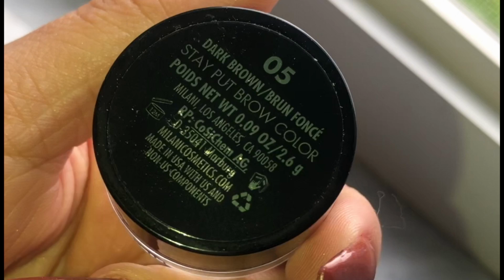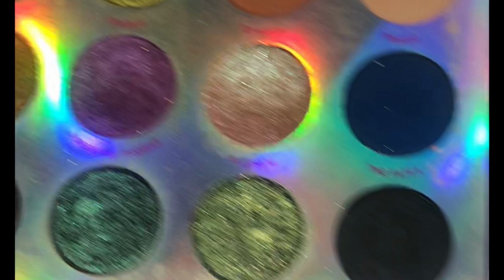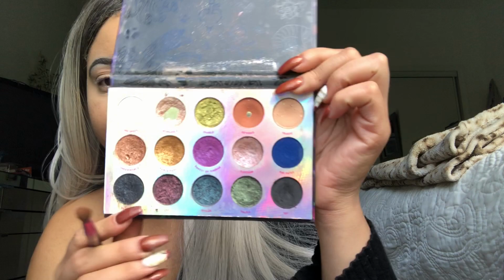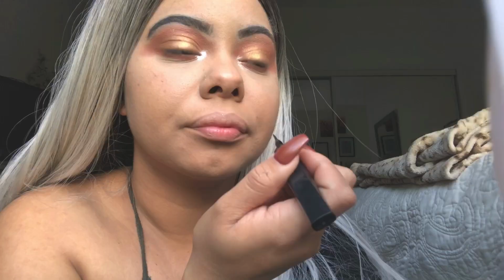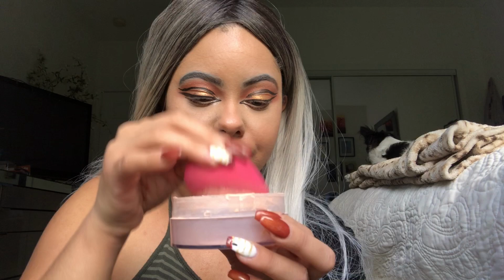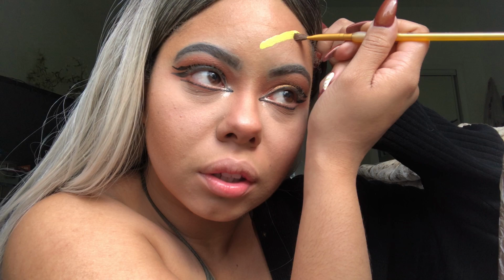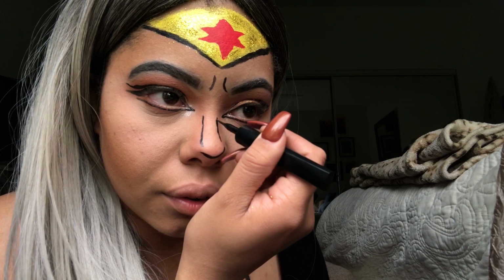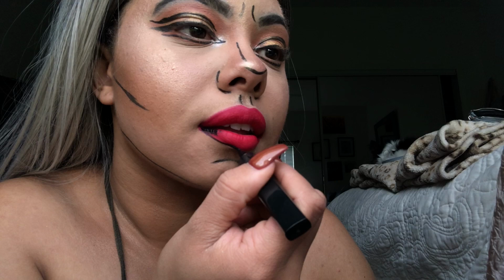wonder woman makeup tutorial (english version)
Hey guys I hope that you guys love this look that I did and I appreciate you guys showing me love and I hope you guys love the video and please comment if you do..love you all...

Purchased makeup Walmart

• Super stay full coverage foundation
• milani stay put brow color Dark brown
• airspun loose face highlighter
• duo liquid cream and glitter
• wet n wild contouring palette
• wet n wild liquid lip
• milani baked bronzer
• L’Oreal Paris liner intense
• lashes Extension seeker
• Mascara: voluminous million lashes